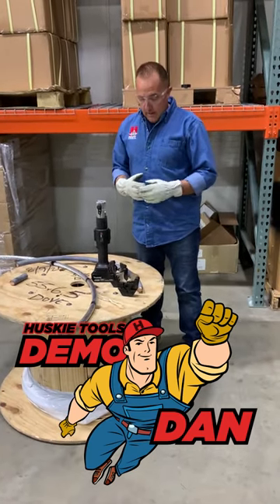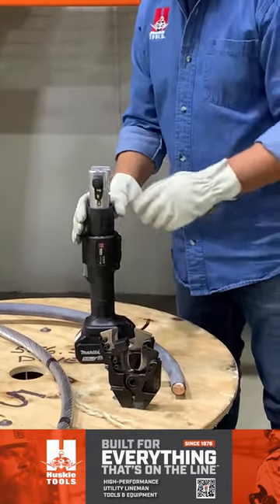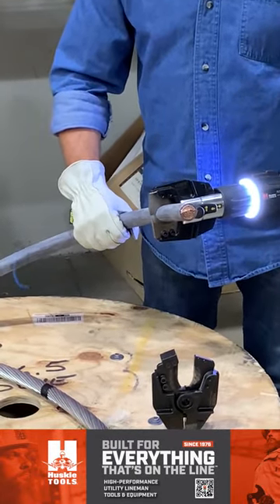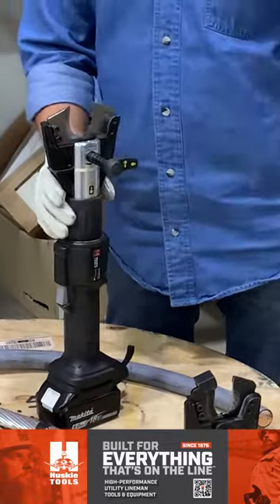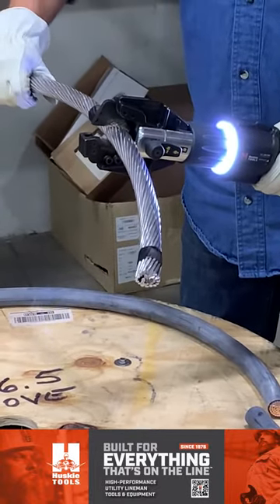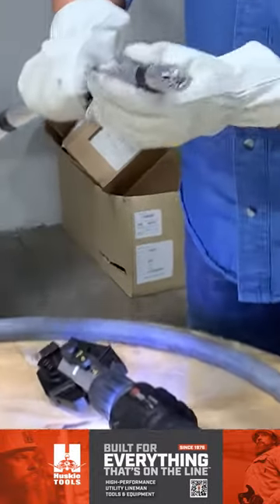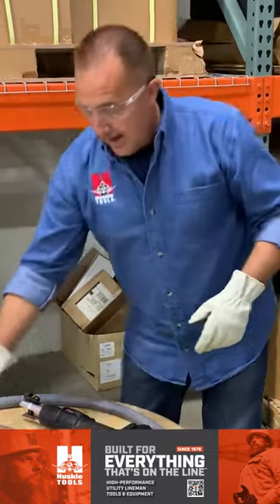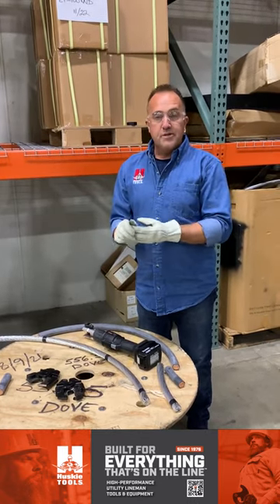Huskie Tools, "Demo Dan" Voss shows us the new EVS Cutting Jaws cutting cable & wire on our SLC tool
Dan demonstrates the new EVS Jaws on our innovative SLC battery powered tool cutting through cable and wire with ease. Jaws changes are fast and easy on the SLC tool platform that features our industry leading 360 degree LED light. Huskie Tools are always fast, easy, safe, and dependable -- always have been always will. Built for everything that's on the line for over 45 years.